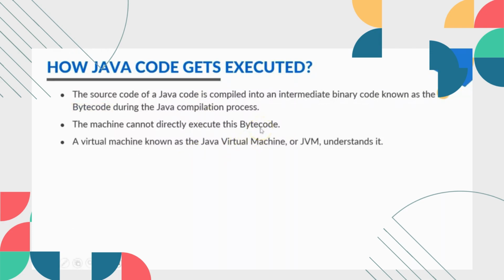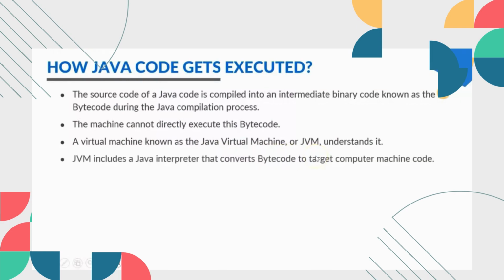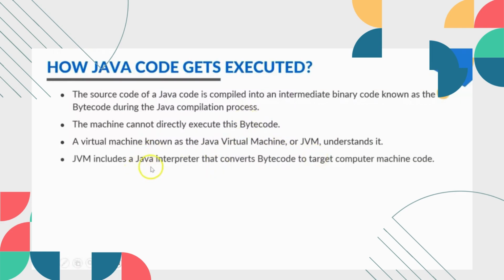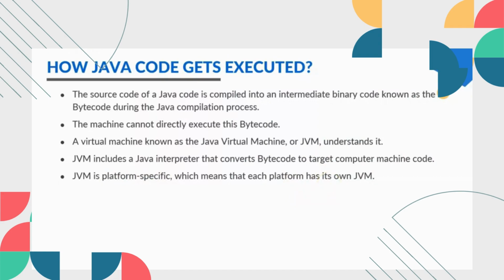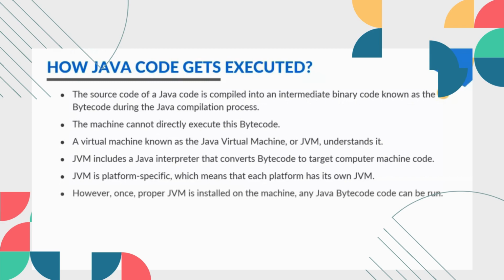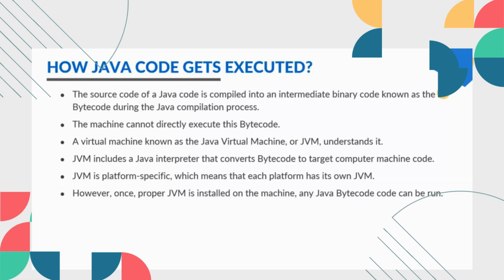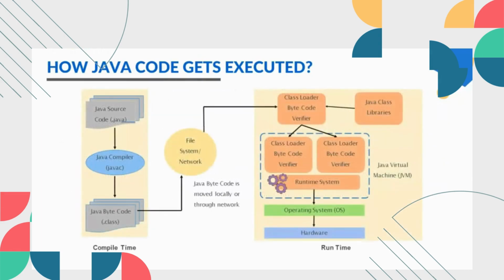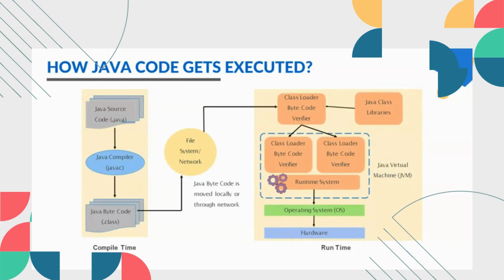How Java Code gets Executed? - Lecture 11 | java course | beginner level-advanced level